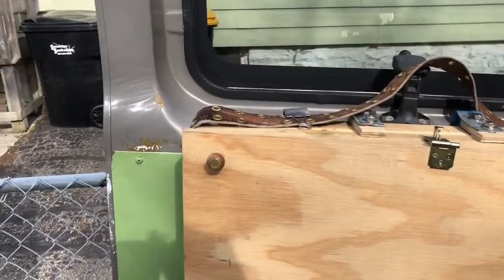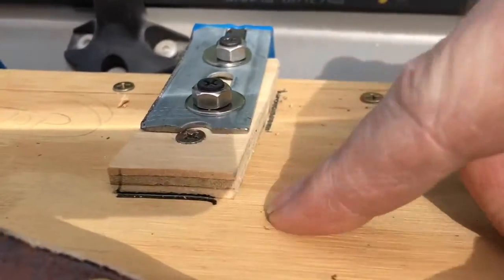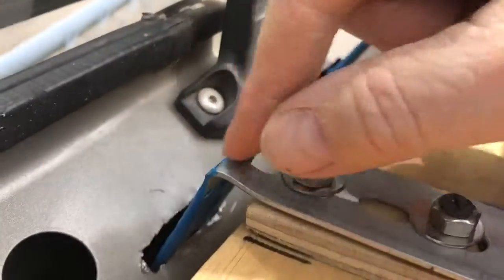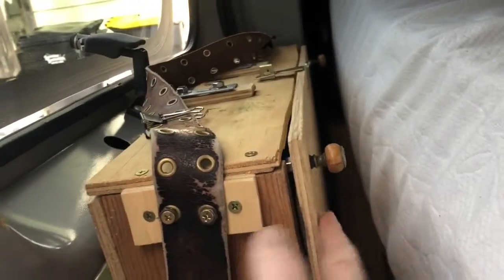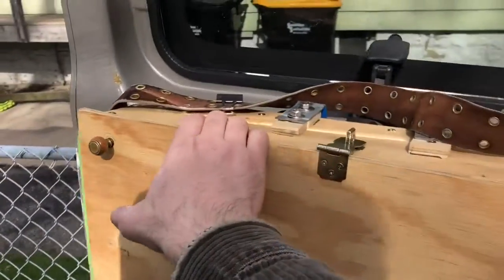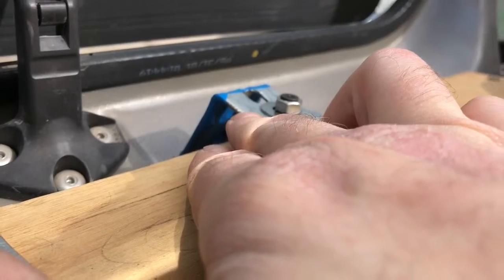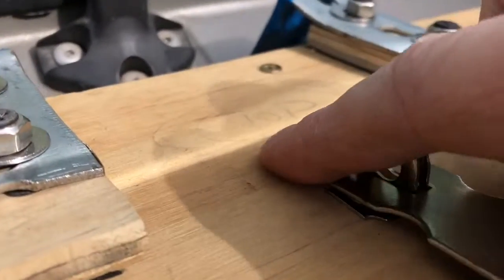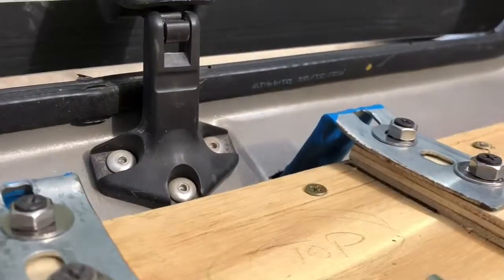Mounting a toolbox on the barn door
Here we see our hero mounting a homemade toolbox on the back of his vans barn door. It is super cool!